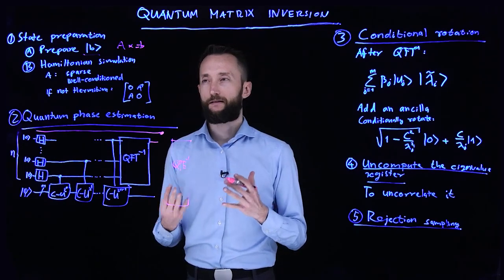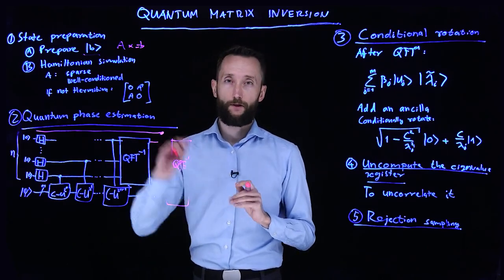Quantum Machine Learning - 38 - Quantum Matrix Inversion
Quantum Machine Learning MOOC, created by Peter Wittek from the University of Toronto in Spring 2019.

Lecture 38: Quantum Matrix Inversion

Peter disappeared in the Himalayas due to an avalanche in September 2019. I upload those videos as a tribute to him and his passion for open knowledge. Thanks Peter for everything you've done for us!